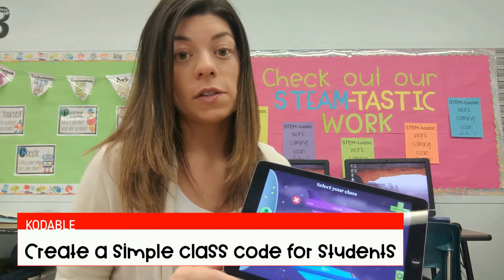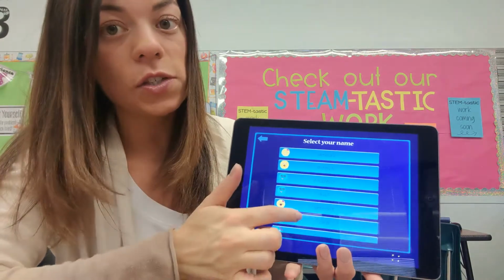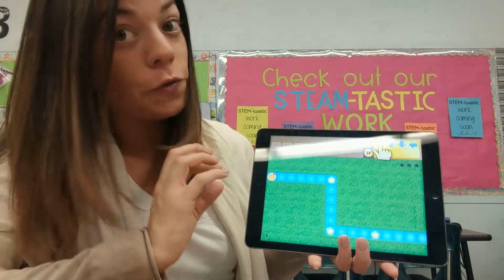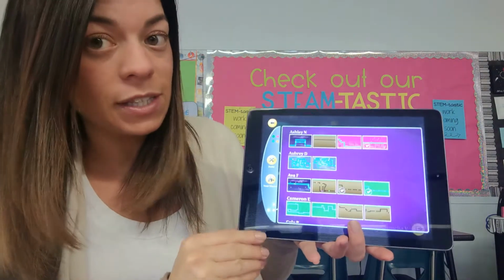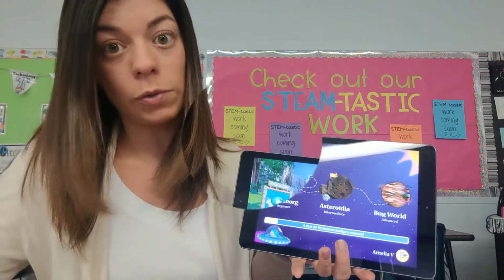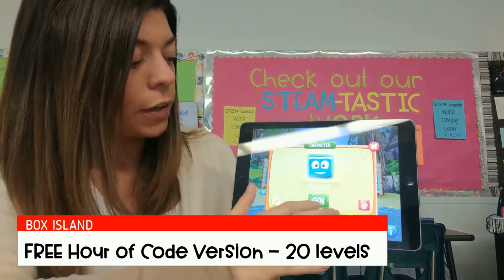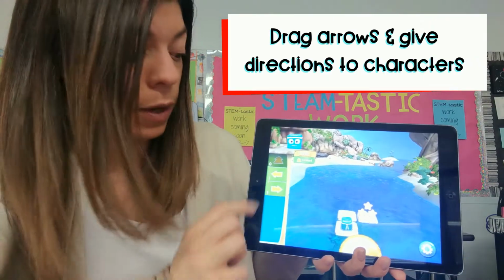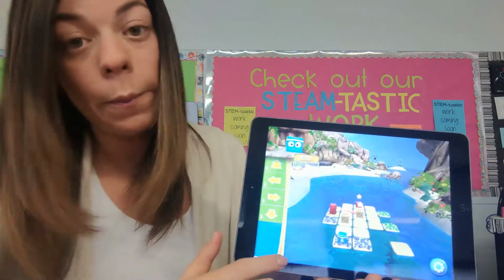Coding App Review for K-5 - Box Island & Kodable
Looking for basic coding APPS for your K-5 classroom? Check out my review on these two great apps - Kodable & Box Island.